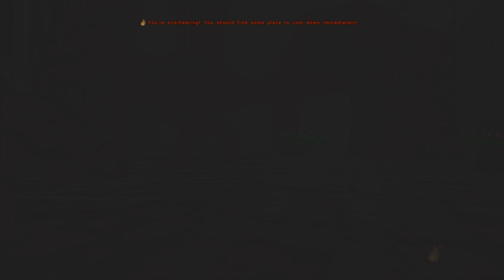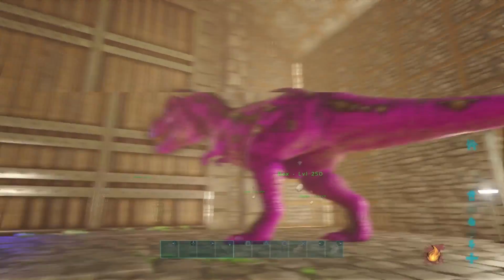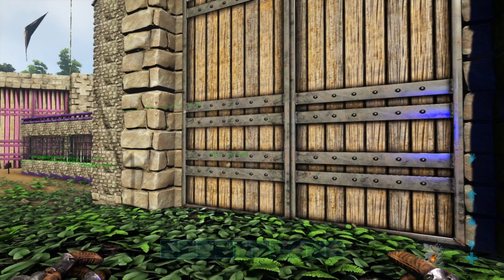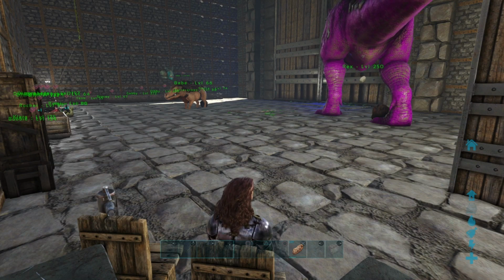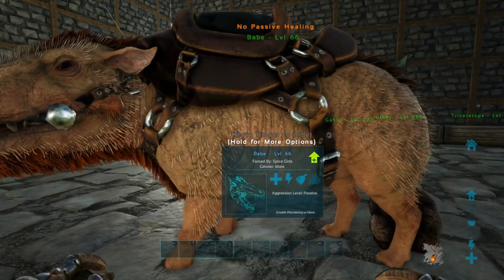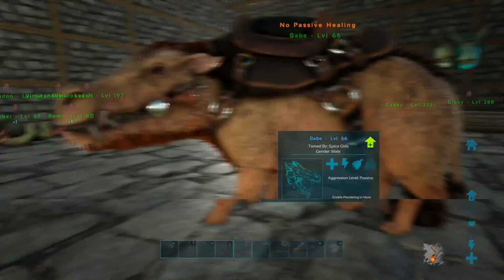How to Raise a Wyvern without Milk on an Official Server | Ark Survival Evolved | The Island | PS4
When I first wanted to raise a baby wyvern the thought of getting milk from an adult female wyvern appeared very intimidating and the imprinting didn’t mean that much to me because we regularly buy wyverns from other players that we didn’t raise ourselves. I just wanted to add an ice wyvern to my collection so badly and bought an egg from another player.  So this video is for people in a similar situation on The Island.

Regarding Torpidity: Once the baby wyvern’s food get to zero it starts to lose health because it doesn’t have any milk to drink. When the daedon keeps healing the wyvern at this stage the wyvern is basically living off of no food (it refuses to eat meat even when force feeding) and I think the game made it so that there’s a penalty for that so once this happens the torpidity bar will start to increase. Eventually if the torpidity gets too high the dino will fall unconscious and the daedon won’t heal it in that state so that’s why you force feed the wyvern stimberries, to keep the torpidity stat decreased.

Information on how to raise a wyvern without milk on an official Ark server.